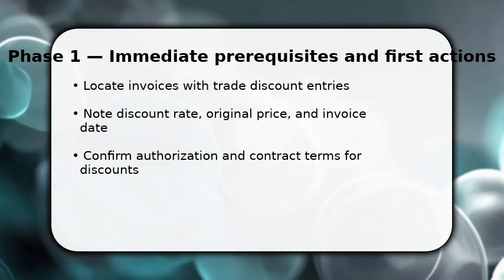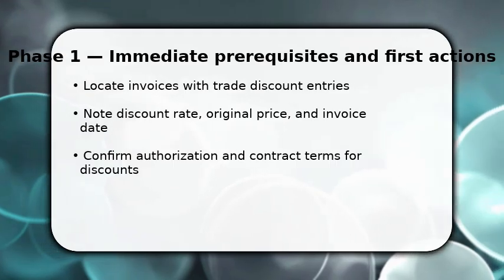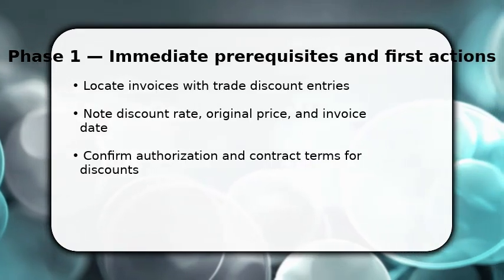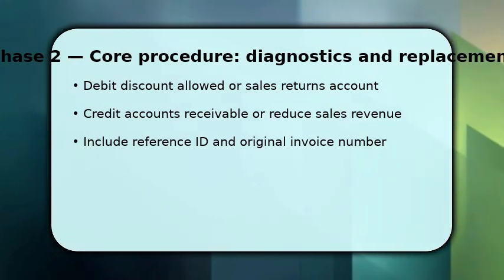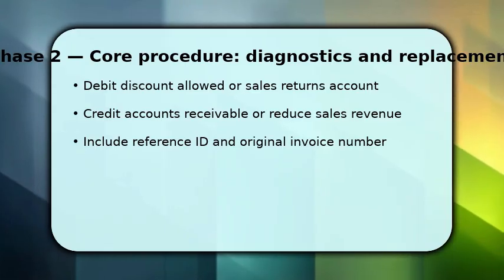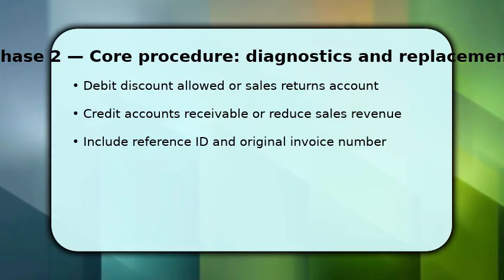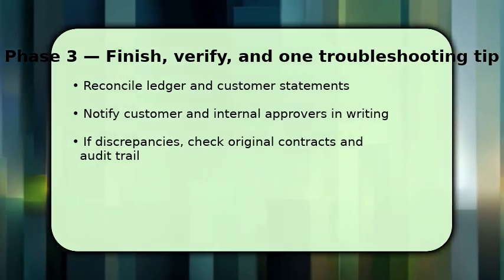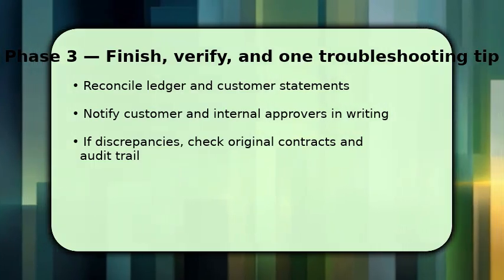How to Remove Trade Discount - Step by Step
How to Remove Trade Discount - Step by Step | 🔒 Surfshark VPN Deal — Stay private and secure. $1.99/mo + 3 Months Free ▸

Learn the detailed process of removing trade discount from your invoices with our comprehensive guide. Step by step instructions will ensure accuracy and efficiency, helping you maintain clear financial records.

remove trade discount, invoice adjustment, financial record clarity, step-by-step removal process, trade credit invoicing